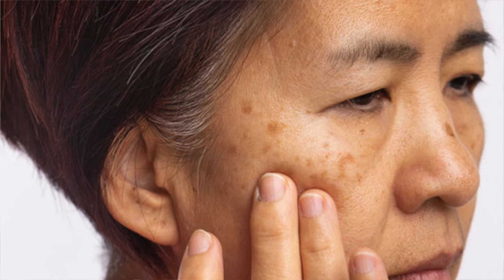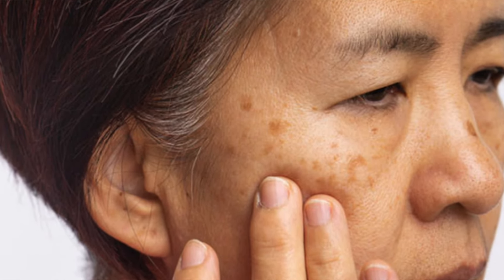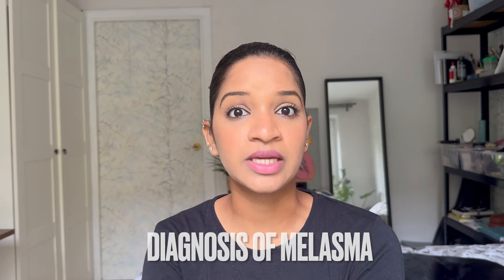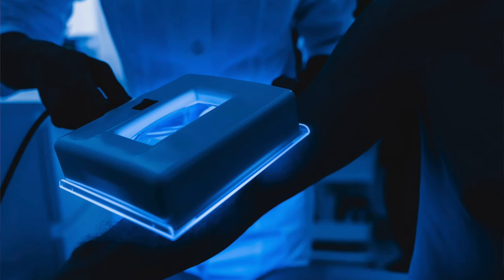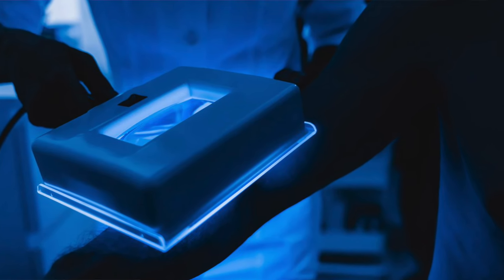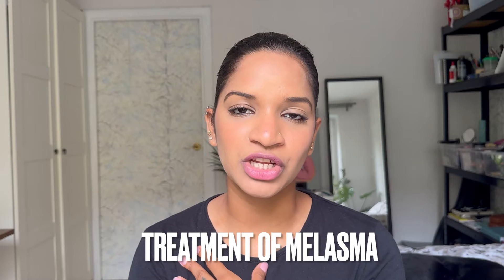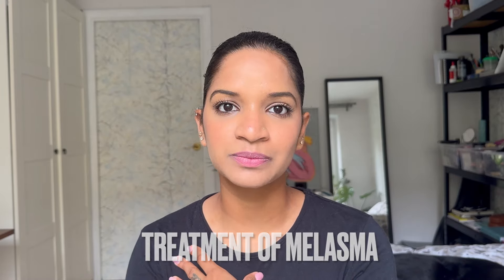What is Melasma? what are melasma causes, diagnosis, and melasma treatment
Today I am talking about MELASMA and CAUSES OF MELASMA and MELASMA TREATMENT. LASER TREATMENT OF MELASMA and its drawbacks.
what is melasma treatment,
what is melasma on face,
melasma for melasma treatment,
melasma treatment by doctor,
can melasma be cured permanently,
melasma treatment by dermatologist,
causes of melasma on face,
what causes melasma on the face,
reason of melasma on face,
melasma treatment at home by doctor,
melasma treatment at clinic,
melasma treatment at hospital,
reason for melasma on face,
how to treat melasma and pigmentation,
melasma and pigmentation treatment,

Timestamp
0:00 – Intro
0:08 – What is melasma
0:52 – Causes of melasma
5:13 – Diagnosis of melasma
5:36 – Treatment of melasma
6:56 – topical treatment for melasma ( melasma cream and serum)
9:18 – Laser treatment for melasma
12:10 - Conclusion